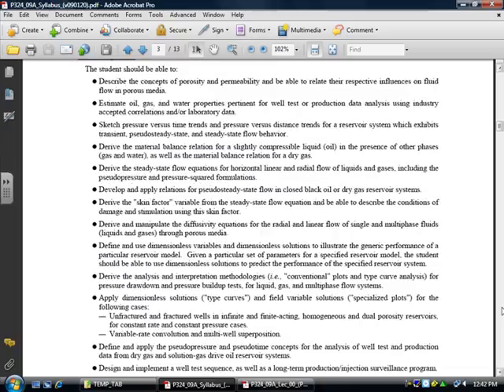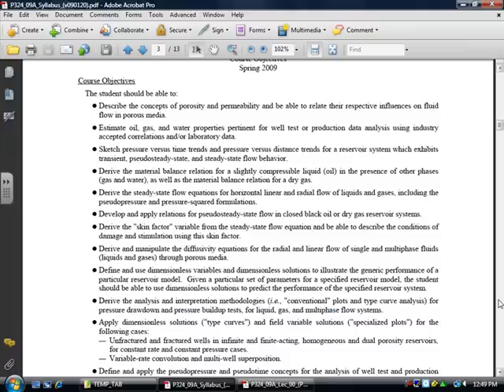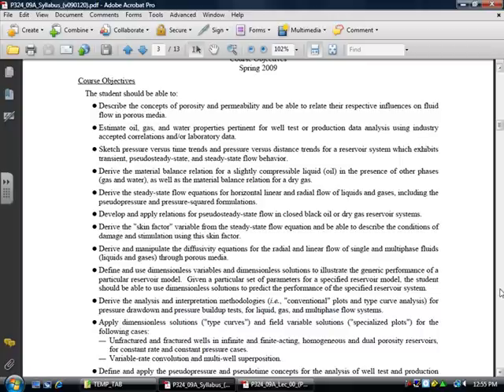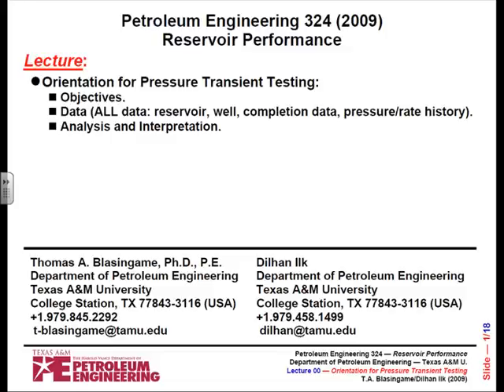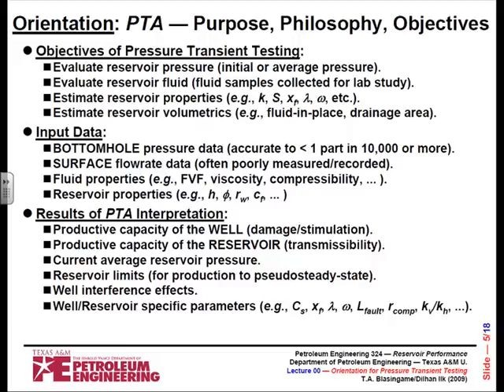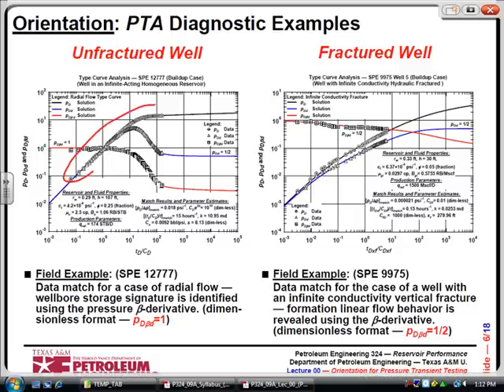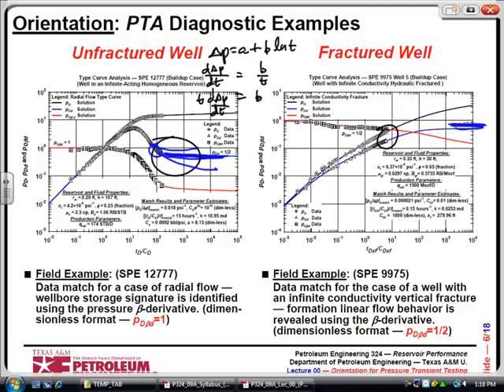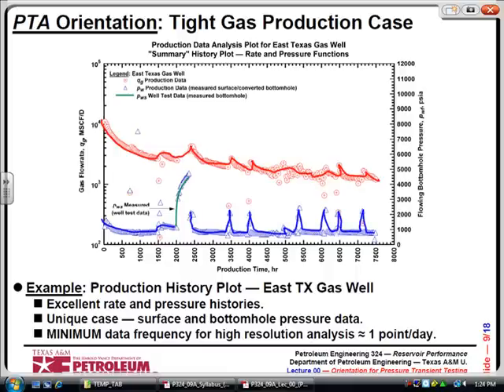Petroleum Engineering; Reservoir performance Introduction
This is a series of Petroleum engineering courses for both students and professionals.
In this video you will find the reservoir performance, production data, material balance, PTA well test analysis. follow us and enjoy.